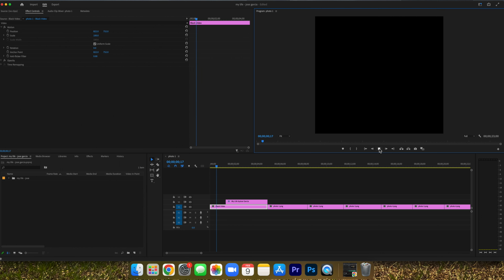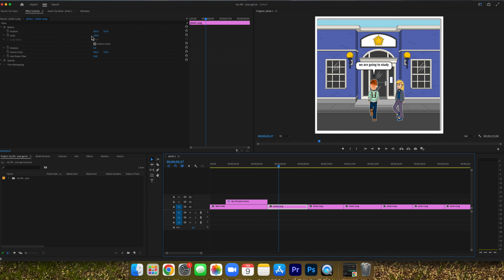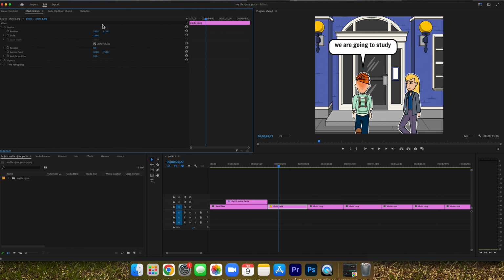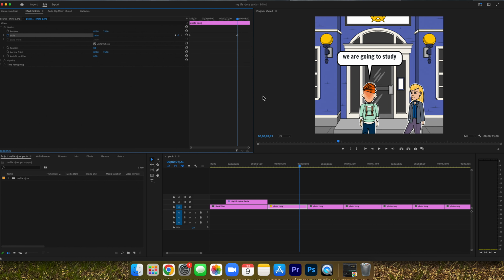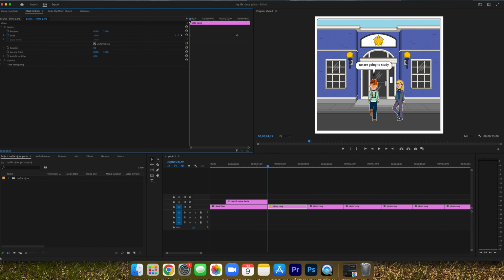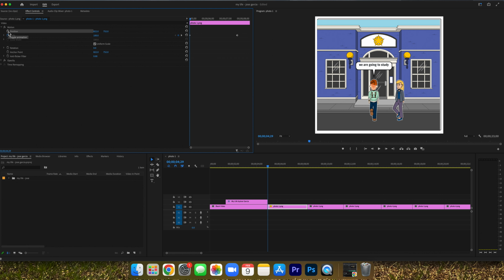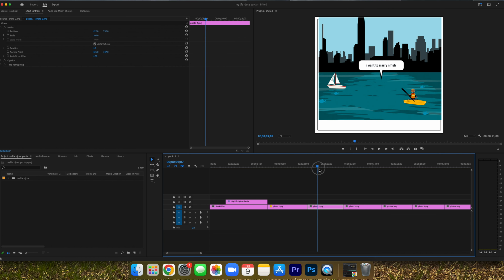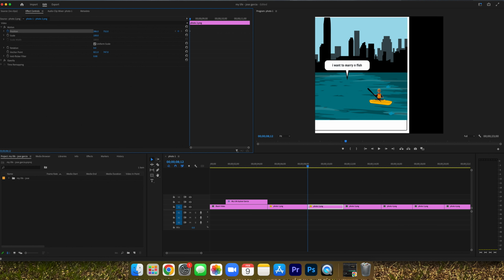Pan and Zoom #1